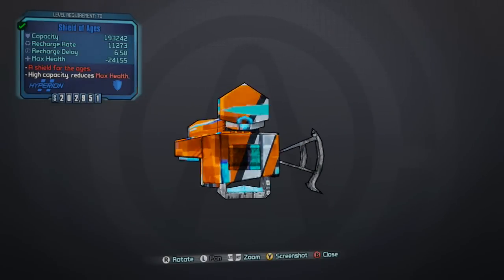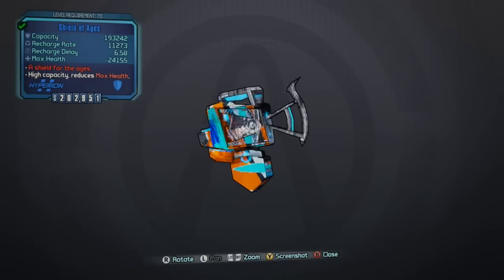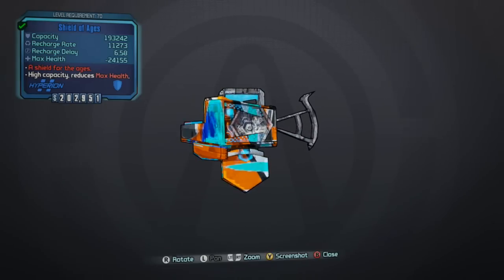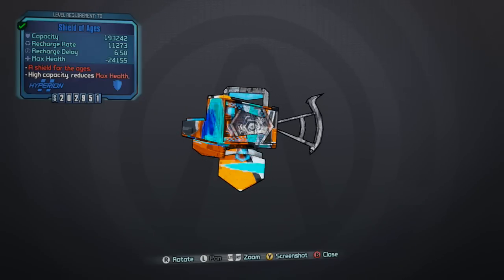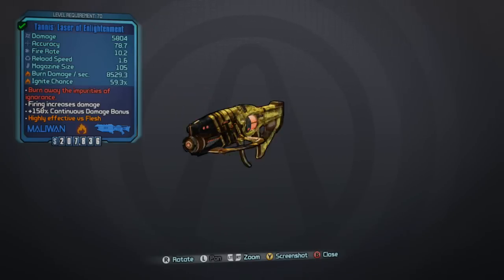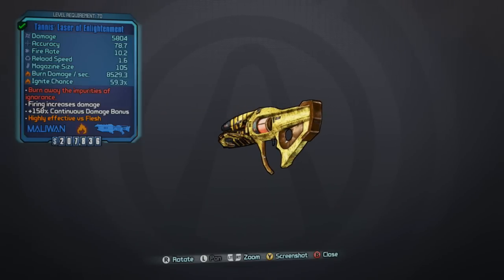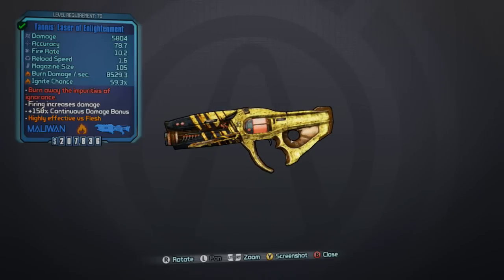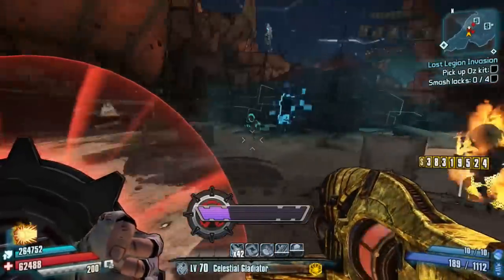Borderlands The Pre-Sequel: How to get the "Shield of Ages" & "Tannis' LoE"! (Claptastic Voyage DLC)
Figured that I could start doing some weapon guides for the Claptastic Voyage DLC! Here's my guide on how to get the Unique weapon called the "Shield of Ages" Shield & the Unique Laser called the "Tannis' Laser of Enlightenment"!

Partnered by TGN, apply today!

What is Borderlands: The Pre-Sequel?

Borderlands: The Pre-Sequel is a first-person shooter, role-playing game, commonly refereed to by it's sub-genre, "loot 'n' shoot", that can go up to four players in cooperative gameplay, and was released in the Fall of 2014 for PlayStation 3, Xbox 360, and PC. The game's story takes place on Pandora's moon, Elpis, and in between the original Borderlands and Borderlands 2, hence why it is called "The Pre-Sequel". During the story, you learn about Borderlands 2's main villain known as Handsome Jack and his rise to power. Therefore, connecting the dots between the ten year time-span between the previous two games.

Borderlands: The Pre-Sequel contains many old and new features in the game that both new and returning fans of the series can't get enough of! It features four new playable Vault Hunters with all new abilities, all new laser weapons, all new cryo or ice elemental weapons, and new Catch-a-ride vehicles including the Moon Buggy and Stingray! Also, due to the low gravity on Elpis, players now require oxygen kits to breath on the moon. O2 kits however, are not just used for breathing. You can use them to give you an extra boost through the air or butt-slam back down to the ground, causing damage to nearby enemies!